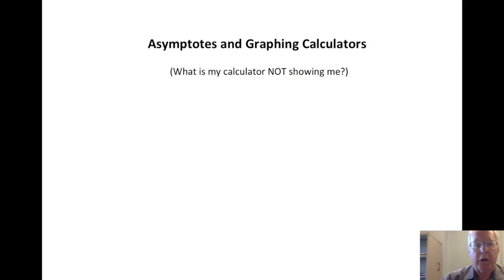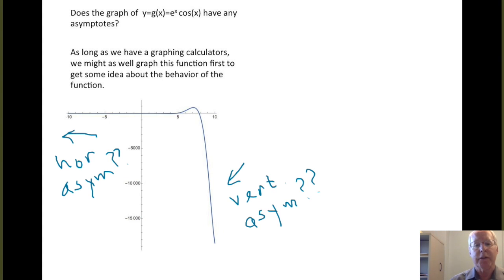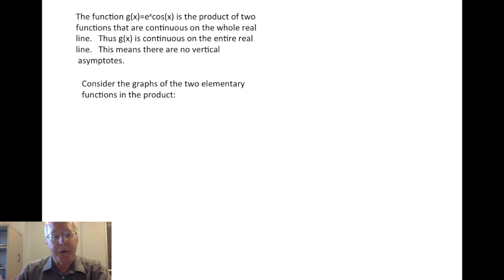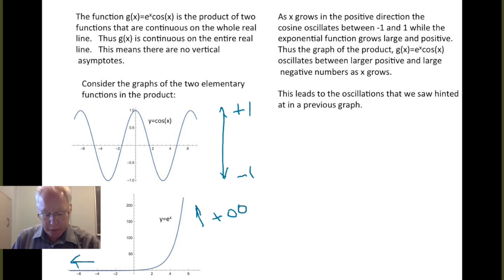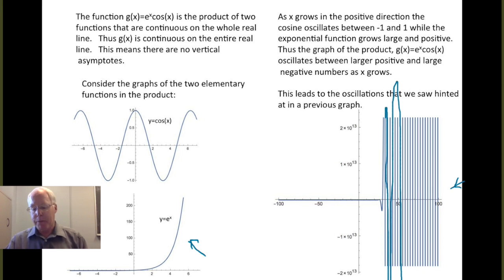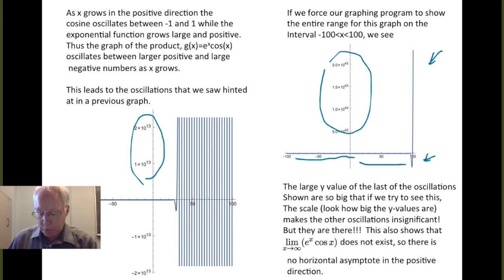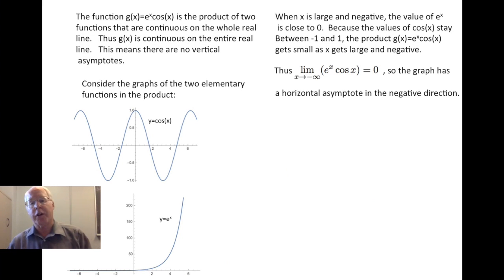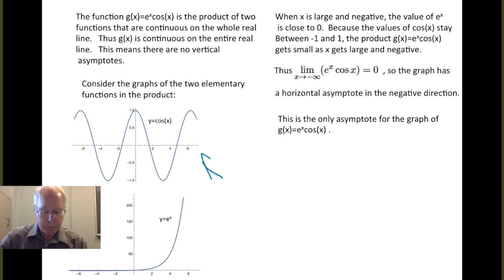Asymptotes 2 - Graph. Calc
This video is about Asymptotes 2 - Graph. Calc